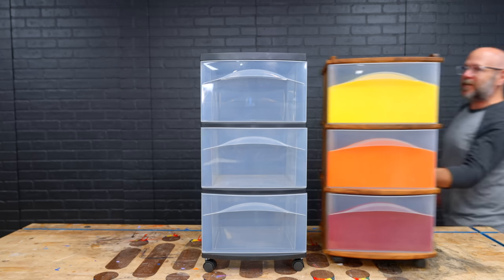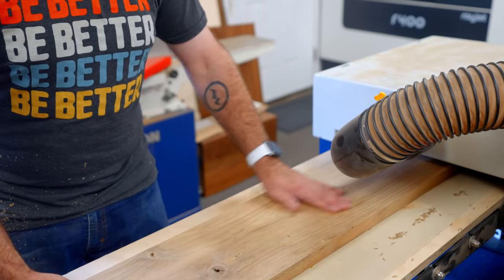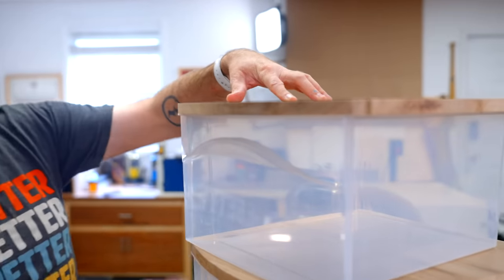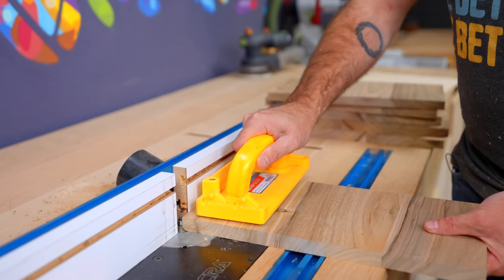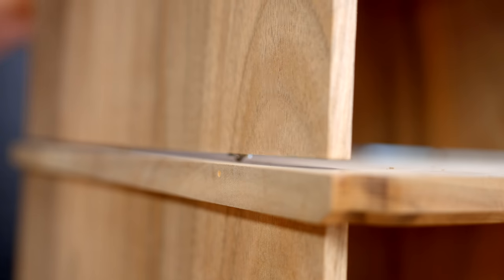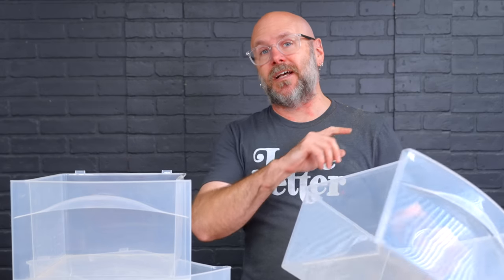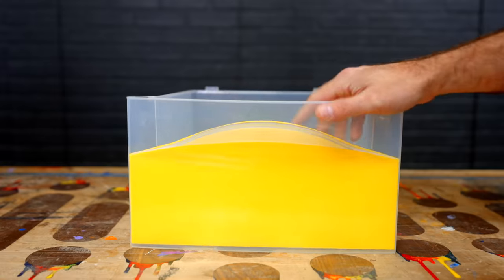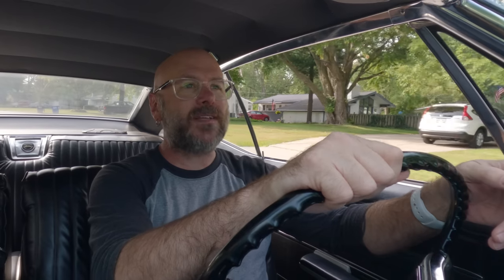Cheap to Priceless! Turning a Storage Cart Into Fine Furniture.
Turn a cheap storage cart into fine furniture with woodworking tools. Brought to us by Squarespace.

I'm taking a very common inexpensive storage cart from Amazon (although you'll find it cheaper at Target) and turning it into something with a lot more style and class. As a woodworker I really dislike making drawers so I'm keeping the cart drawers and making a new case for them out of English walnut wood. This is a crazy fun woodworking project meant to inspire you to look at everyday objects with a different point of view. Customize everything!

Track Saw
Little Bandsaw
Table Saw
Aluminum Bar Clamps
Router Lift
Yellow Paddles
Random Orbit Sander
Wood Glue
Pin Nailer
Hand Drill
Dowel Center Pins
Palm Router
Disc Sander